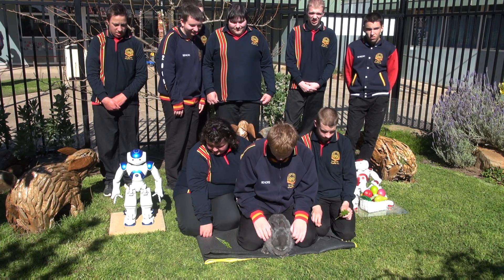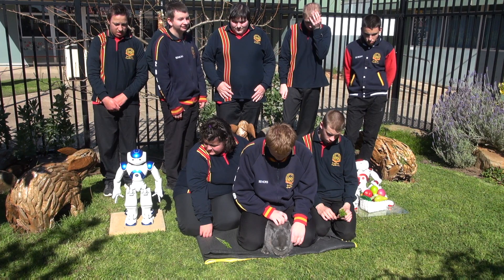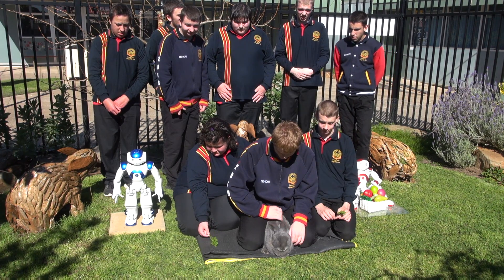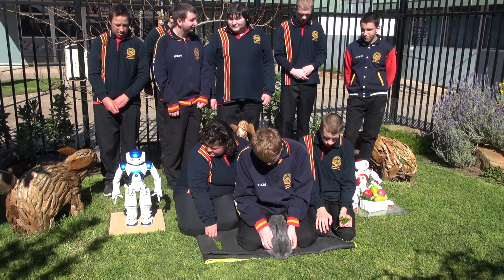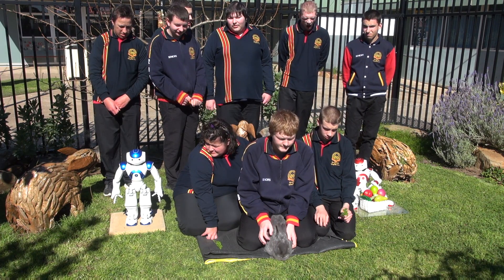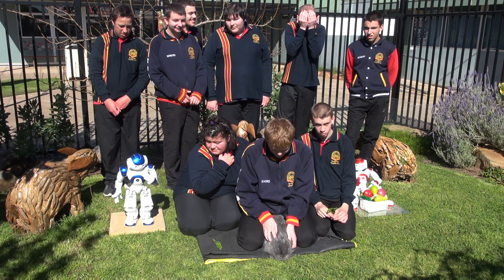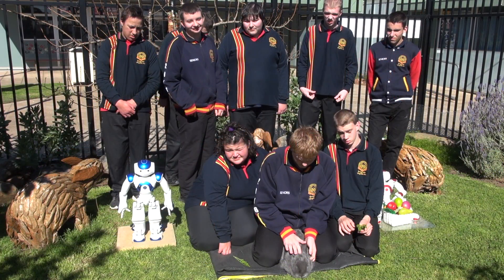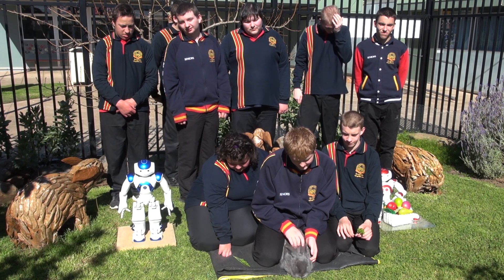NAO Meets Lapin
Students with disabilities share basic facts about caring for a giant Flemish rabbit with NAO.